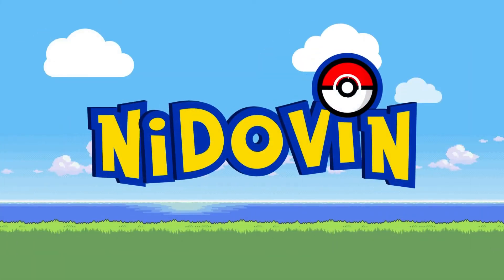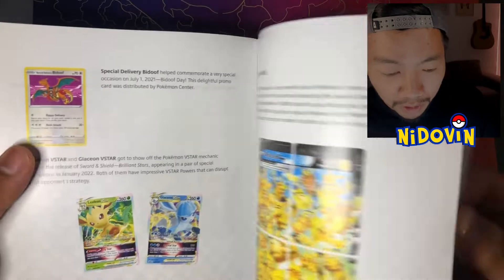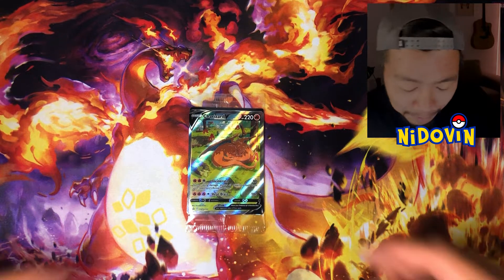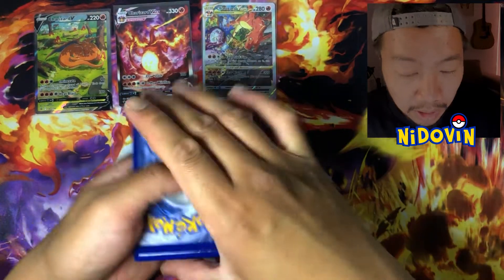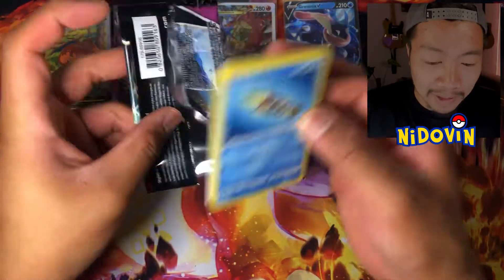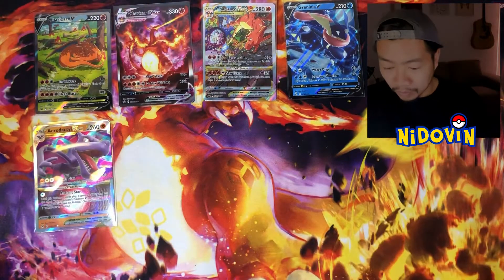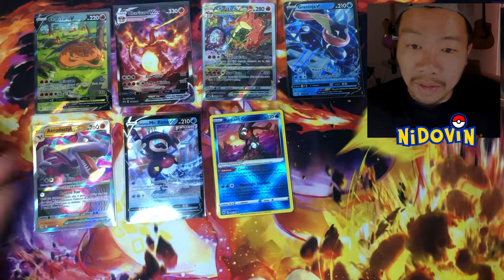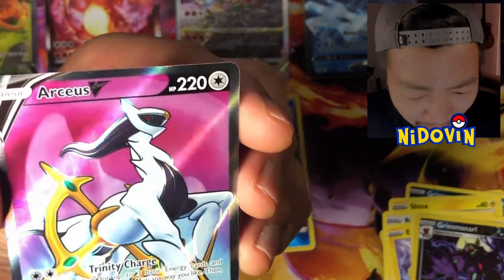Opening a *ONE OF A KIND* CHARIZARD Box!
I opened up the *NEW* Charizard Ultra Premium Collection Box! Let's check out the amazing Charizard cards and items in here, and (hopefully) pull some amazing cards from the packs inside!